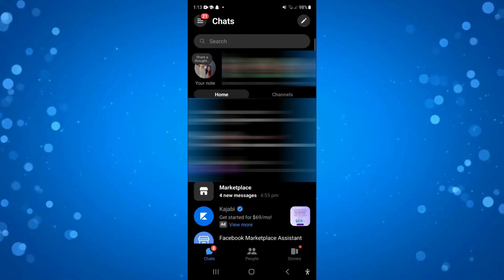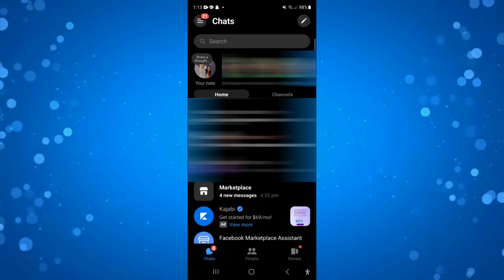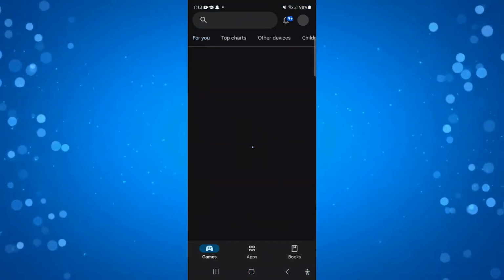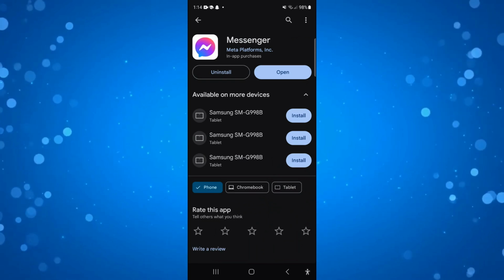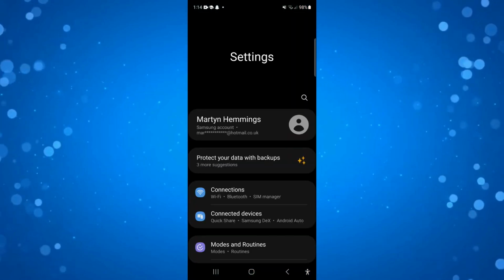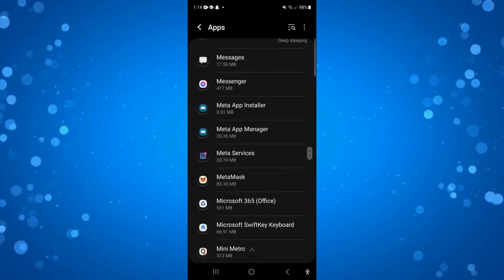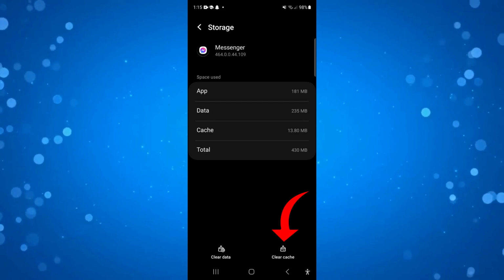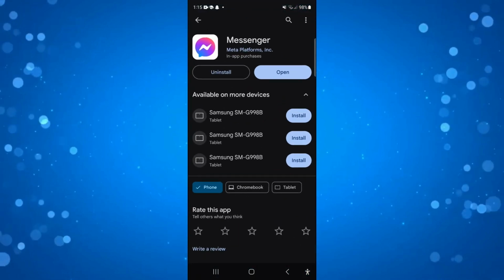How To Get Notes On Messenger